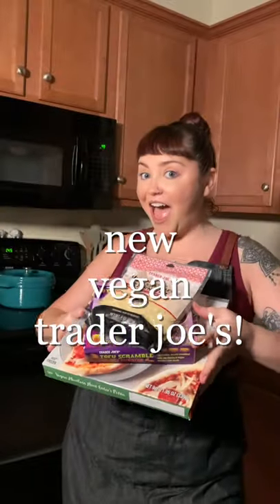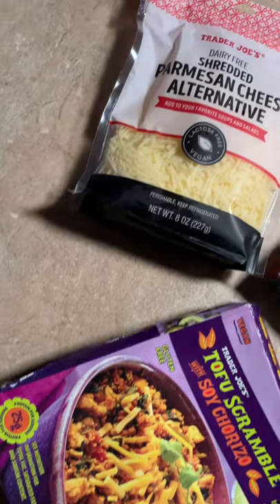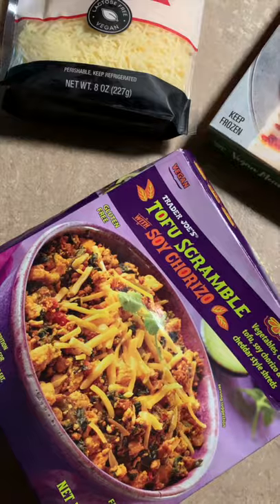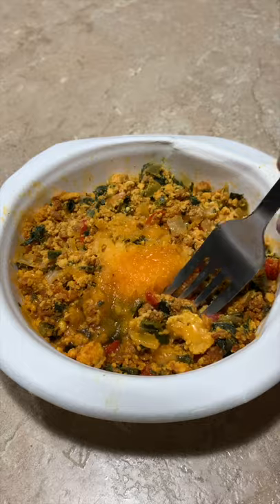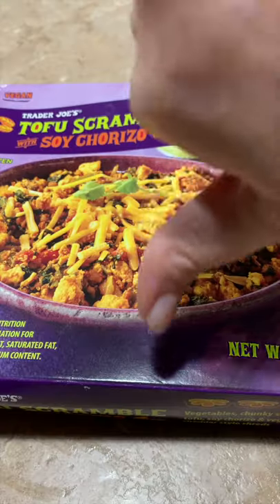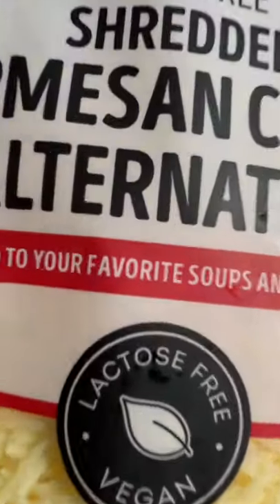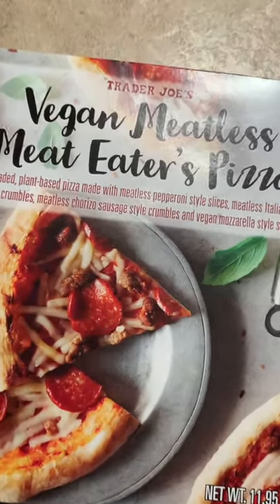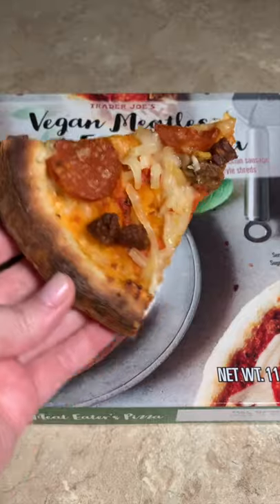New Vegan Trader Joe's | Pizza & Cheese Taste Test | Fall 2021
Hi hello, how are ya? Today I am testing out 3 new vegan Trader Joe's products! I'll let you know if they are worth the money or not! Today we are trying the Tofu Scramble with Soy Chorizo, Vegan Parmesan Cheese Shreds, and the Vegan Meatless Meat Lover's Pizza! Which vegan Trader Joe's items will pass the taste test?

CAMERA GEAR

Audio Recorder

ESSENTIALS

Global Knife
Kitchen Scale
Cast Iron Skillet
Cutting Board

//MUSIC//